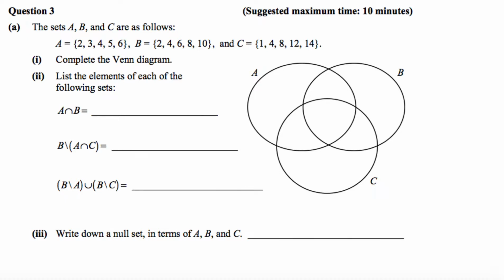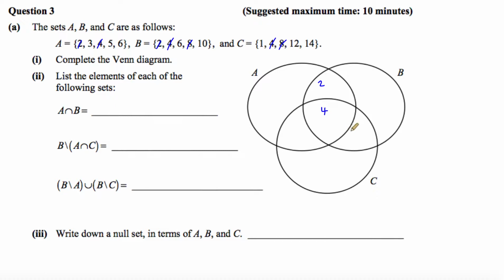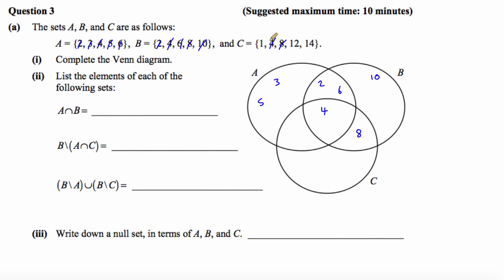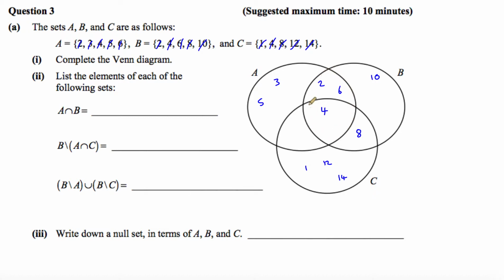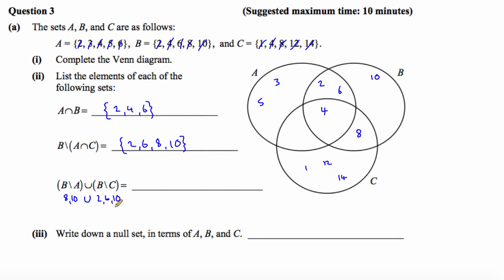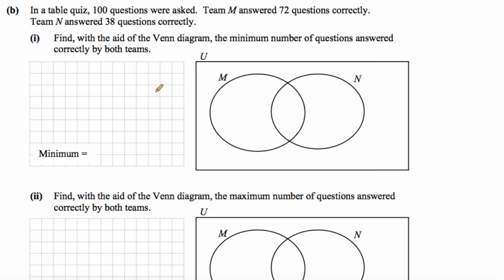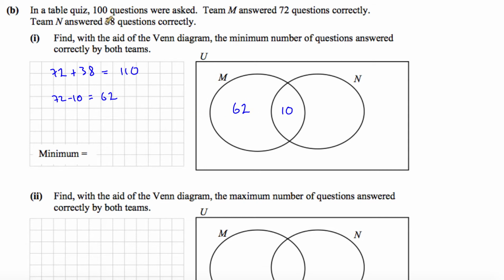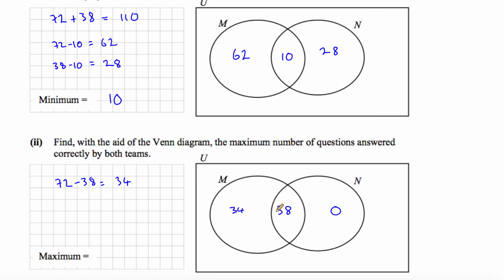2014 JCH P1-Q3